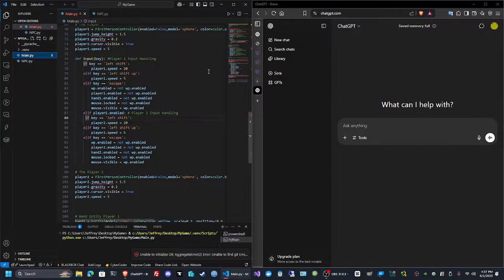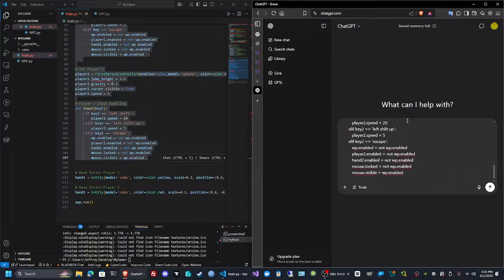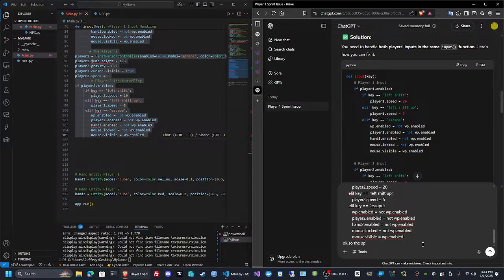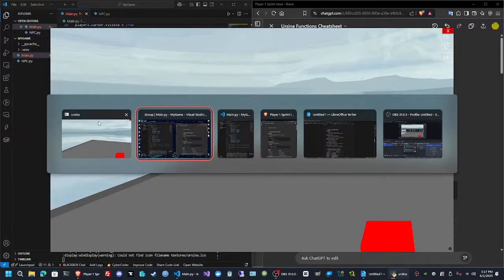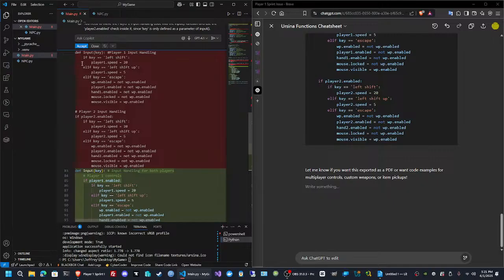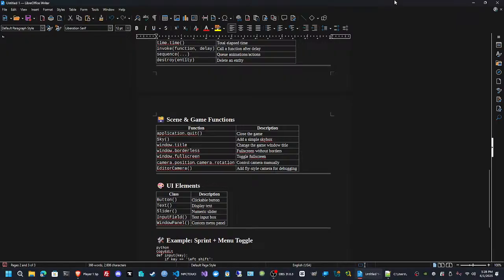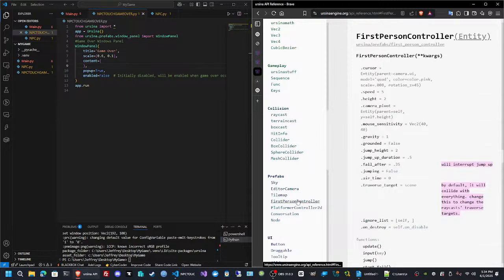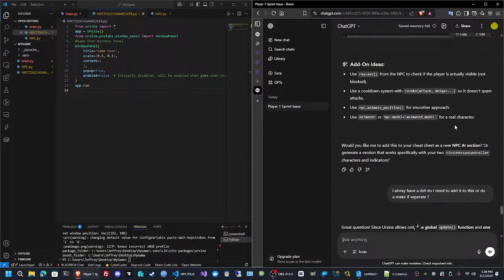Day 4 – Challenge (Learning Python from Scratch to Make a 3D Game)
Welcome to Day 4 of my journey to learn Python from absolute scratch with one big goal: create a 3D game!

I'll be using a mix of Python documentation, cheat sheets, and AI (yes, even ChatGPT!) to help me figure things out as I go. Expect lots of trial and error, real-time problem solving, and hopefully some "aha!" moments.

Whether you're learning with me or just curious how far someone can go with the right tools and some determination, feel free to hang out, ask questions, or share tips in the chat!

🧠 Tools:

Python Docs & Cheat Sheets

AI Assistance (like ChatGPT)

3D Game Engine (TBD – maybe Panda3D or Ursina?)

Let’s see if we can turn lines of code into a 3D world.